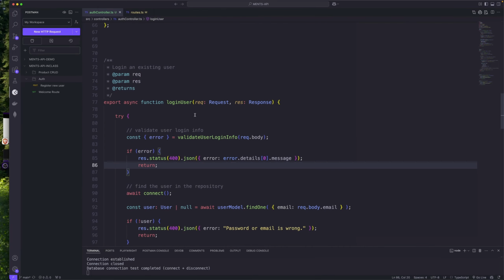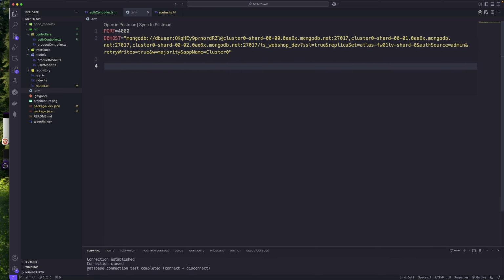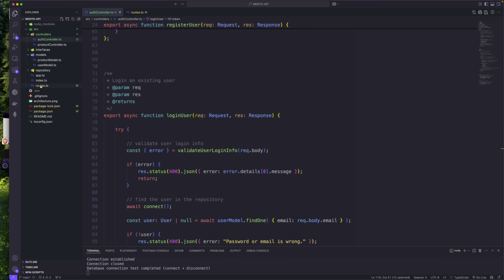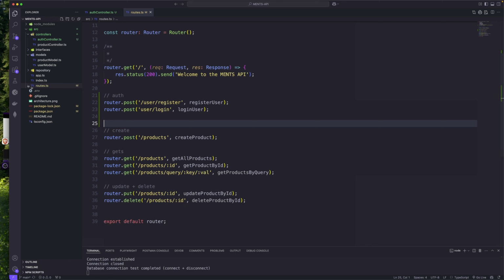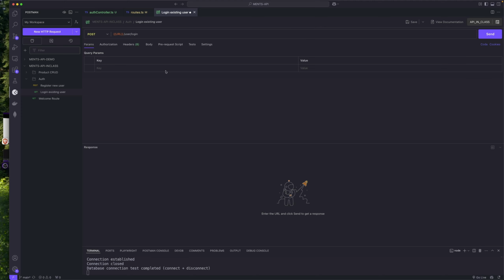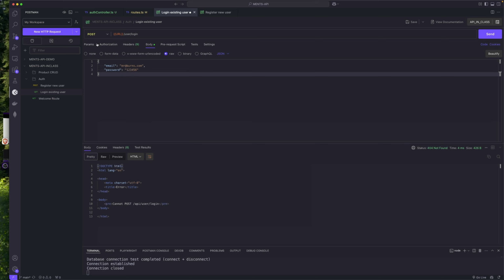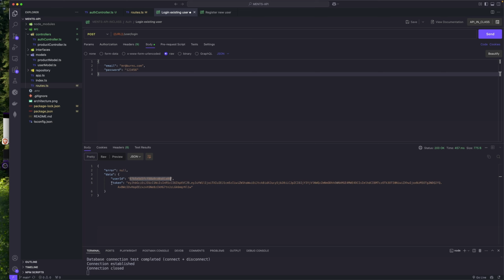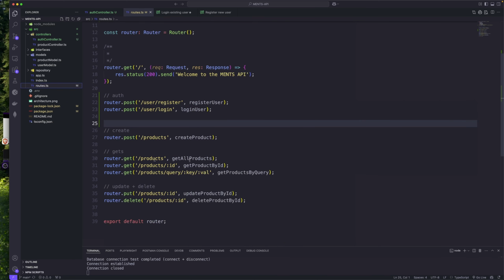Building a REST API with MENTS - 25 - Auth - Login User route test